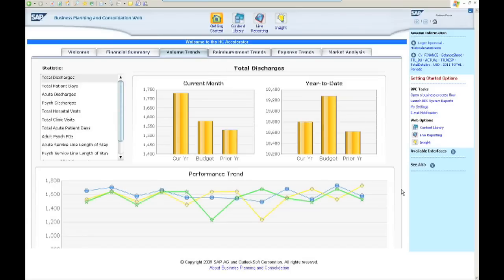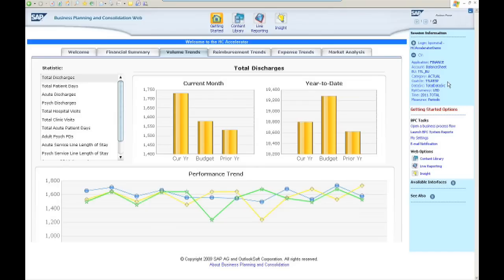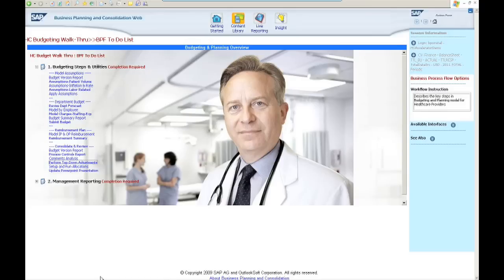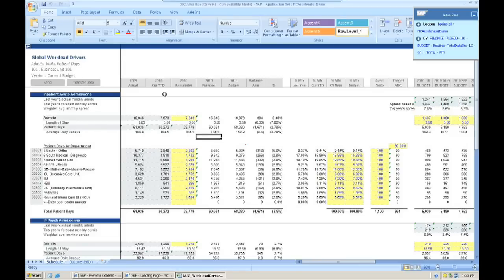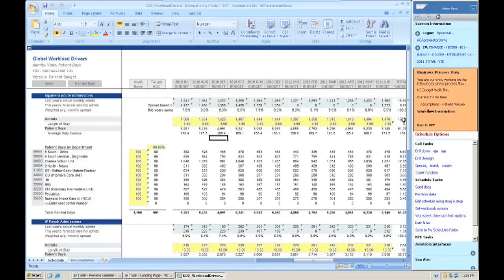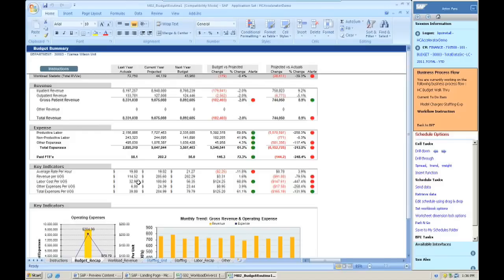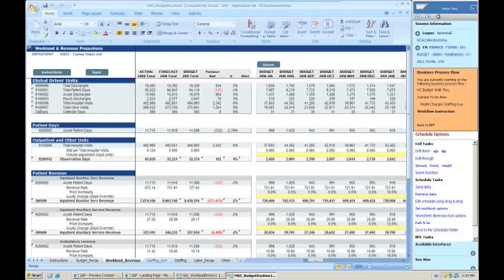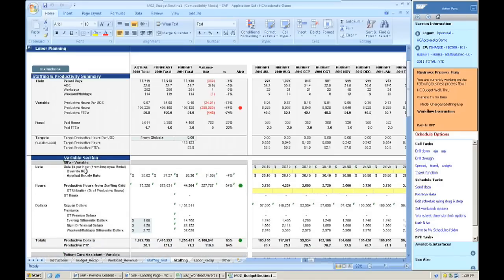Finally, A Budgeting Application For Healthcare Providers!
Maury DePalo, Director of Edgewater Technologys Healthcare Consulting Practice, presented an overview of the enormous impact healthcare analytics can and should have on the US healthcare system, case studies of recent projects, and how a robust budgeting and planning tool fits into your overall analytics strategy.

Jennifer Ly, Senior Project Manager in Edgewater Technologys Enterprise Performance Management Practice, showed a brief demo of the BPC Accelerator for Healthcare.

* The ability to leverage the technology and process infrastructure that your organization already has in place
* Capabilities for reimbursement modeling and forecasting
* Integration with Microsoft Office ( the applications your staff and line managers already  work with daily)
* Pre-built templates and workflows that are specific to and critical for healthcare provider accounting and reporting needs
* A powerful, purpose-built solution that can be completely owned and managed by the finance department